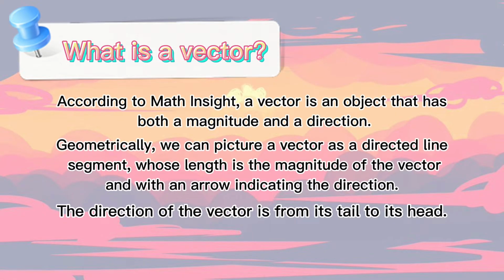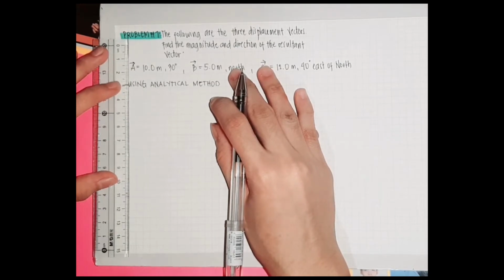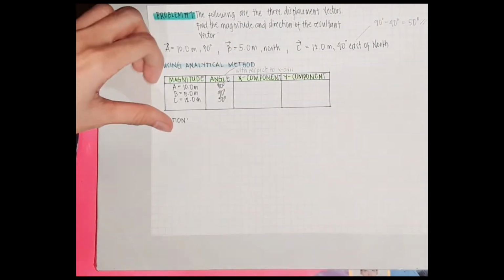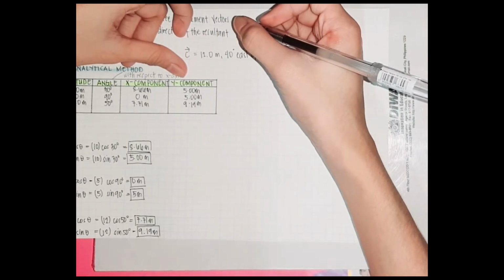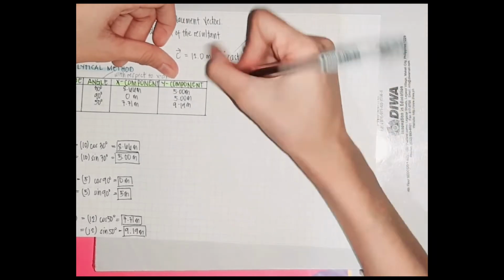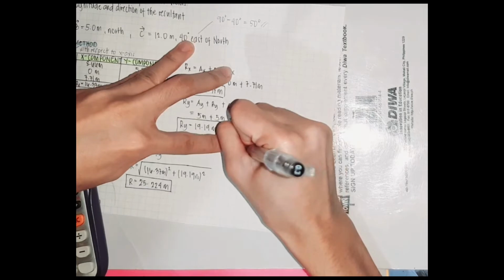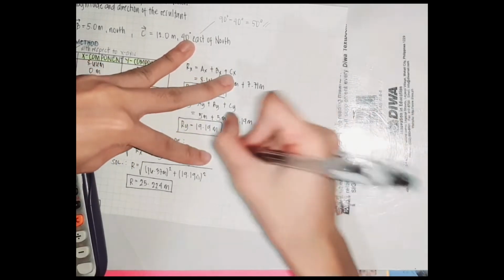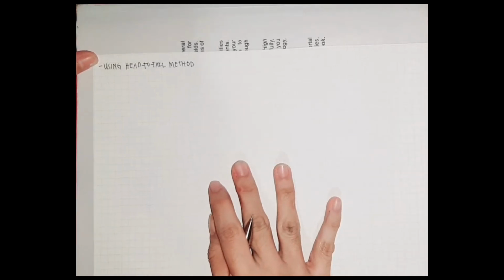PHY-MECH: ADDING VECTORS (VILLALUZ 101A)